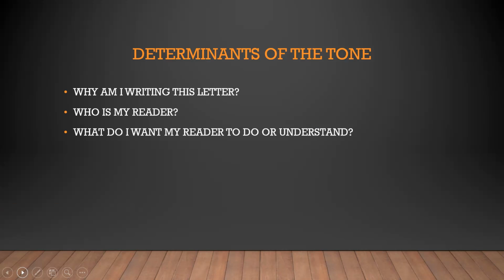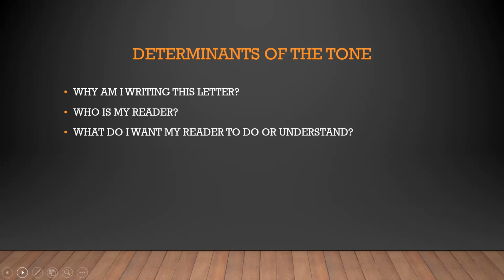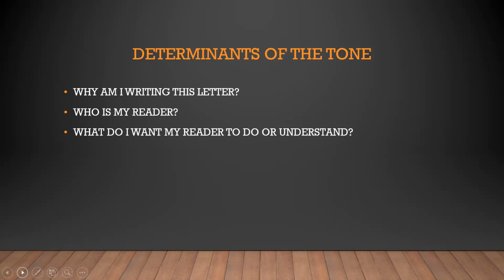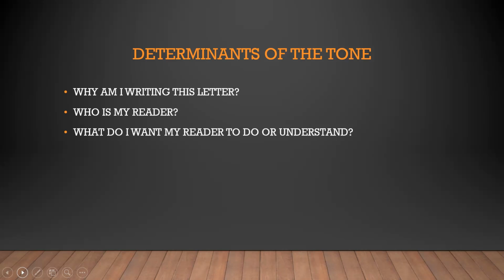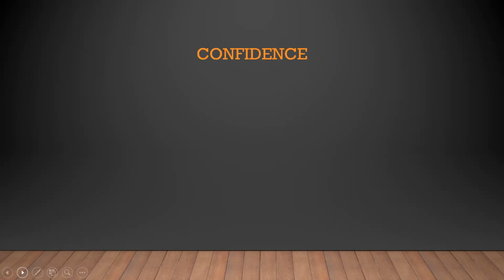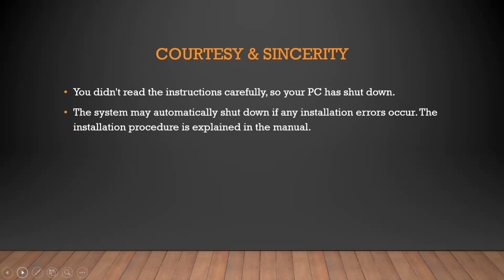Formal or Business Letters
The Right Tone Part One